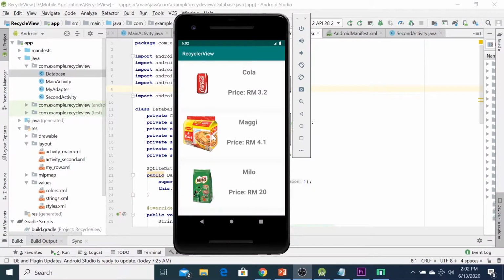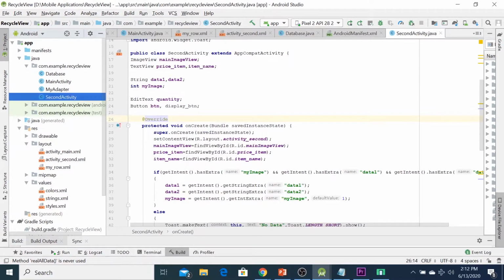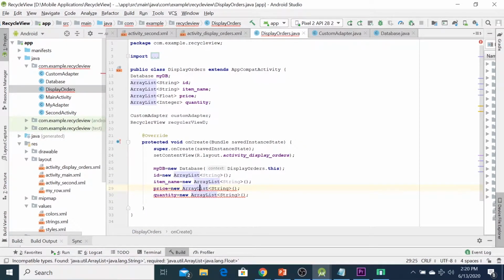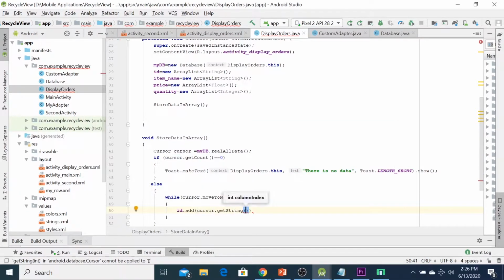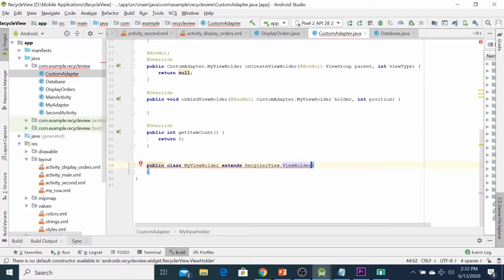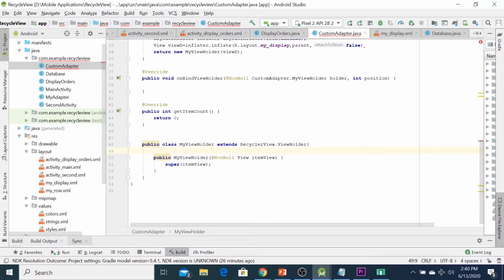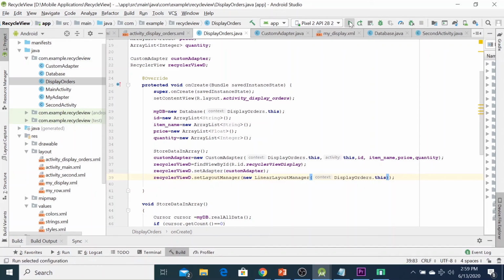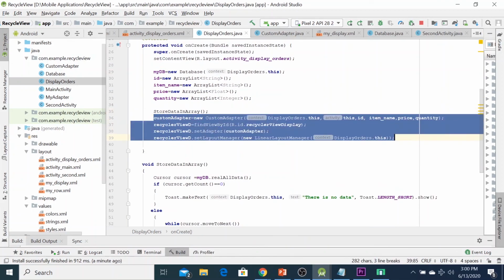SQLite Database Part 2 Display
Display Data from Database